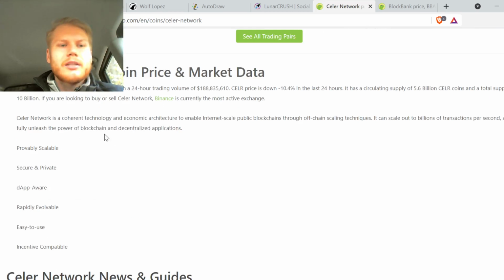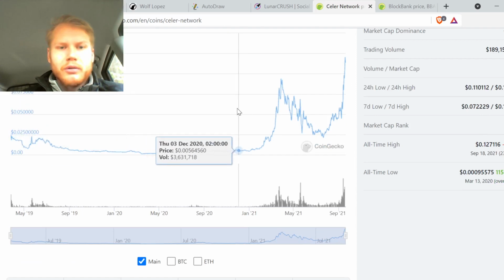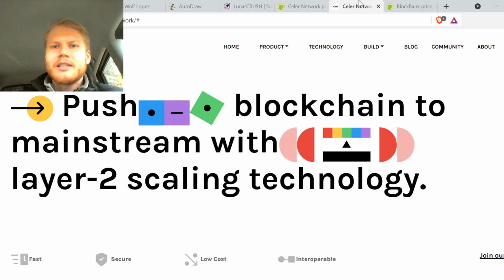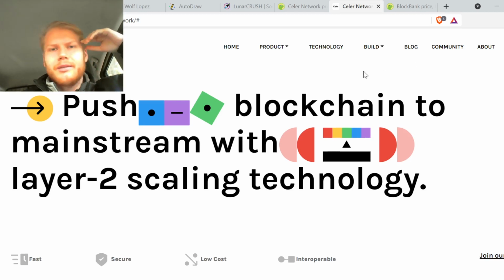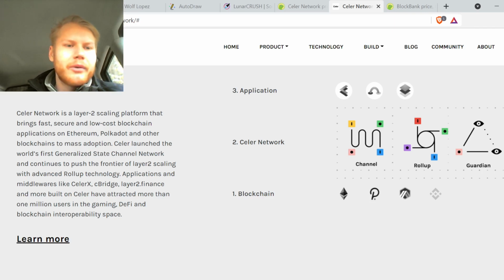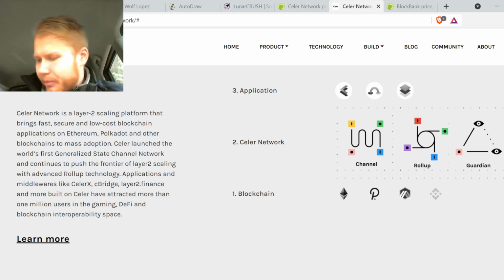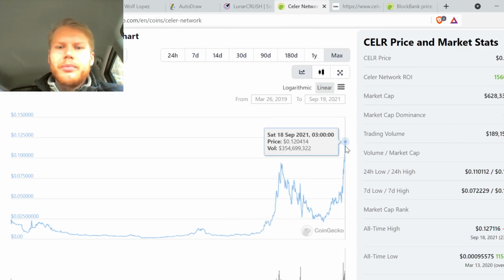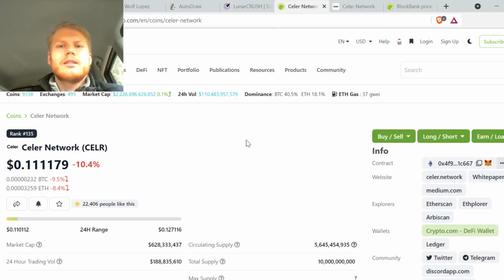Celer Network (CELR) Layer2 Low Cap Gem! | Coin Review & Price Prediction